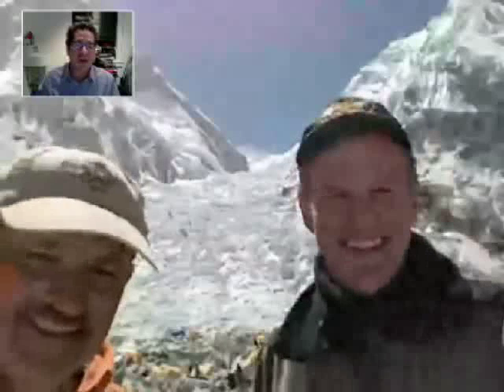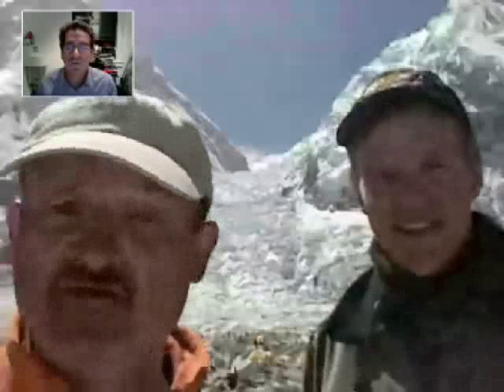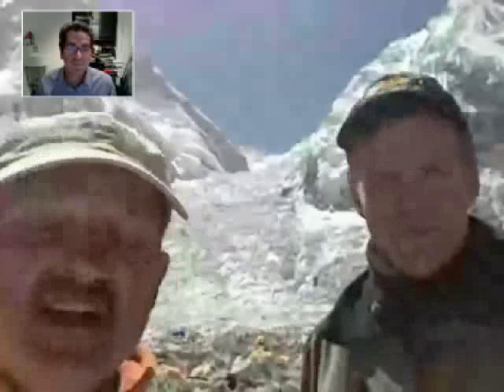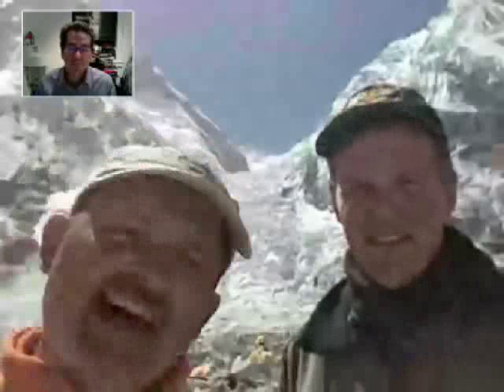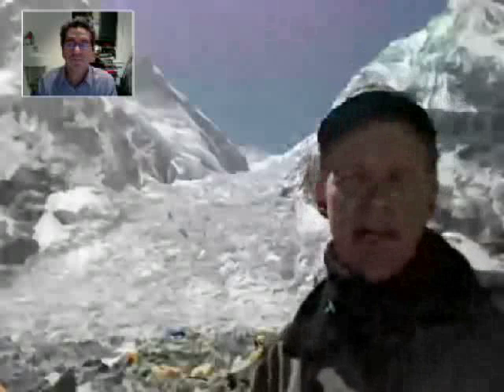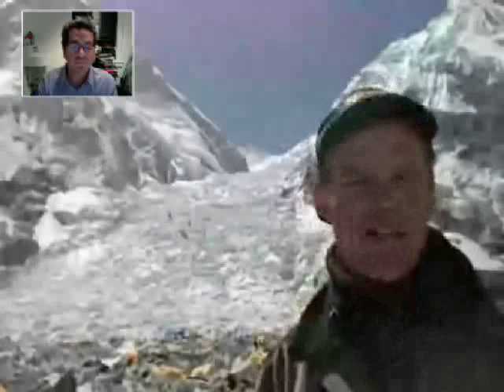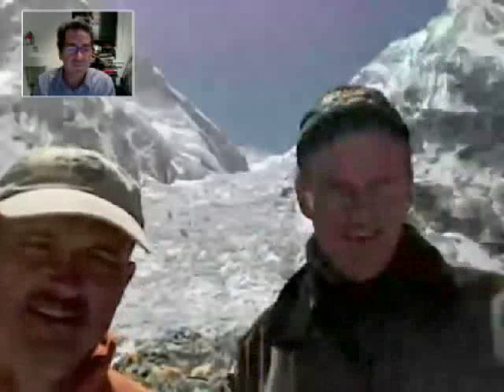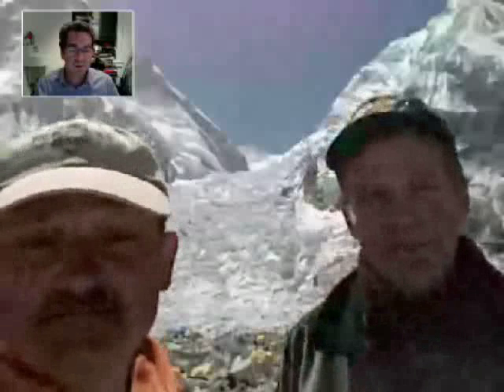Former Astronaut Parazynski Live from Mt. Everest Part 2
Dr. Scott Parazynski answers questions from students at the Challenger Learning Center of Manhattan about his attempt to climb Mt. Everest and his career as an astronaut.